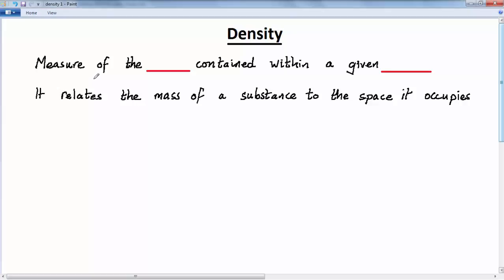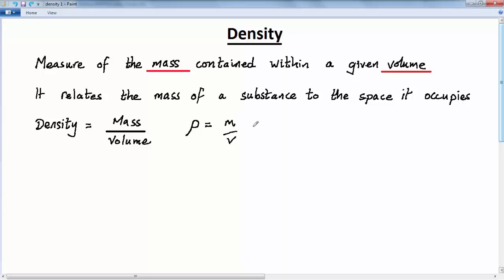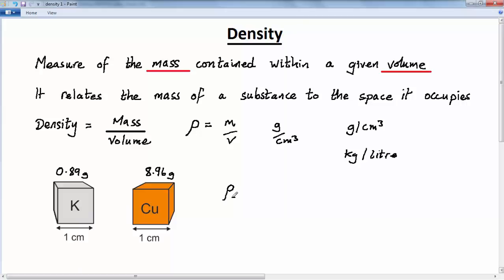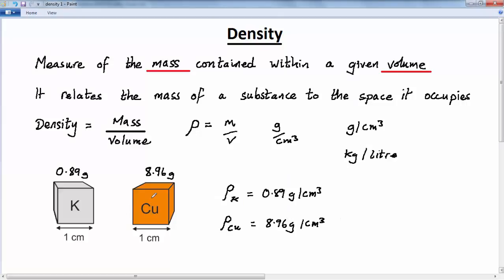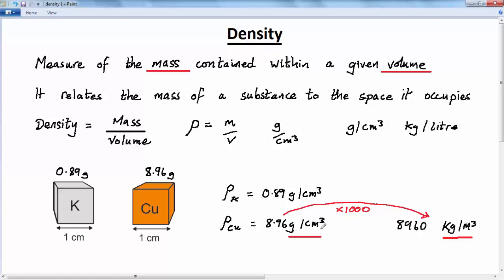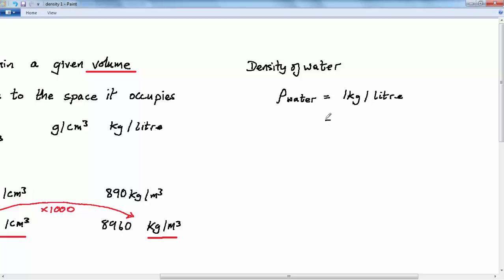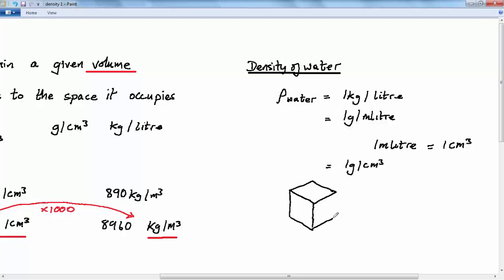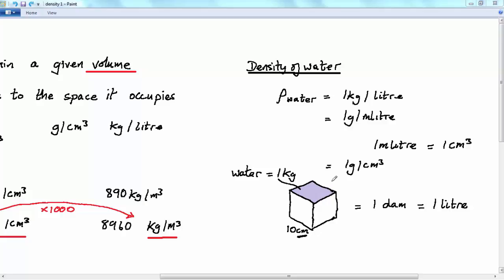GCSE PHYSICS - PARTICLE MODEL - LESSON 12 - density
Definition of density. Density in solids and liquids